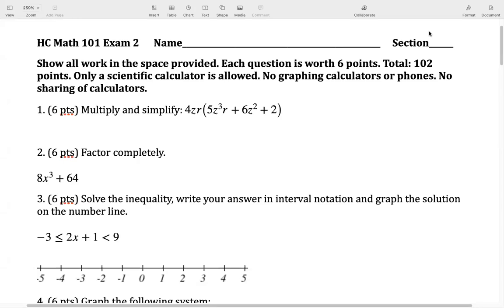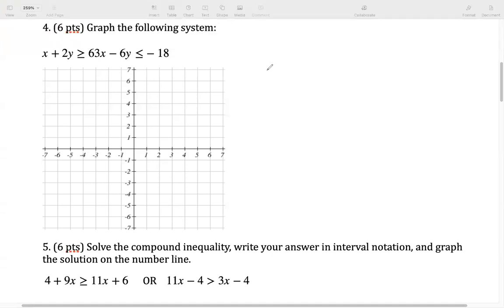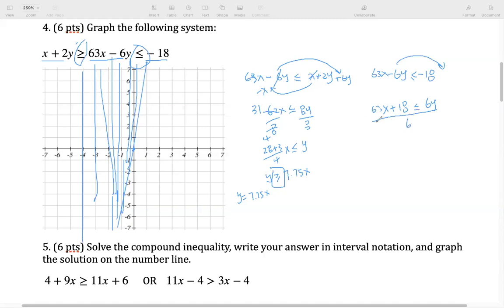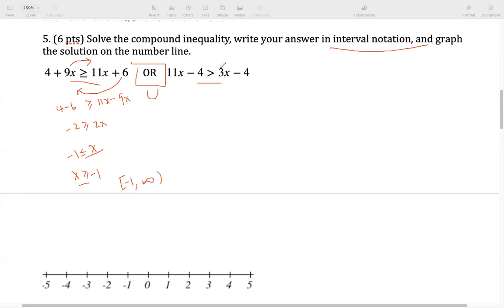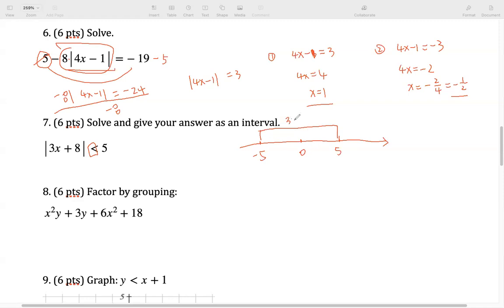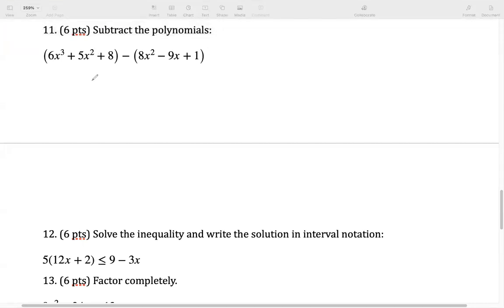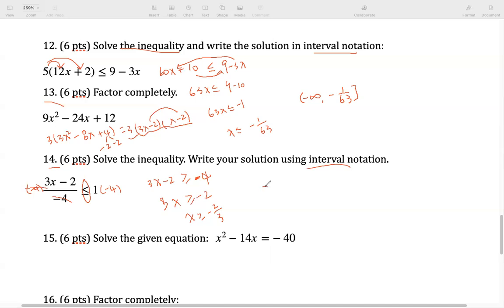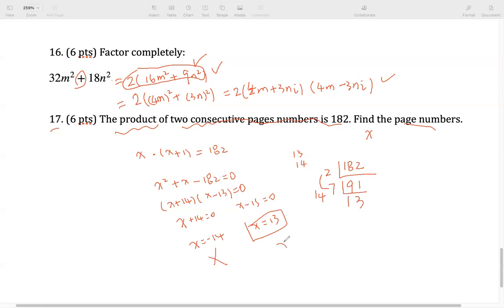Solve absolute value equations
Exam 2 solutions -- factor completely of polynomials; solve and graph inequalities with one and two variables, graphing the solution sets; solve absolute value equations; solve word problem with quadratic equations.